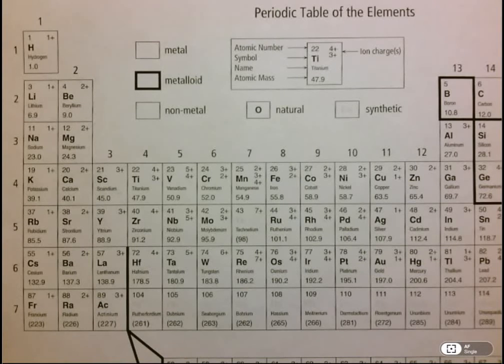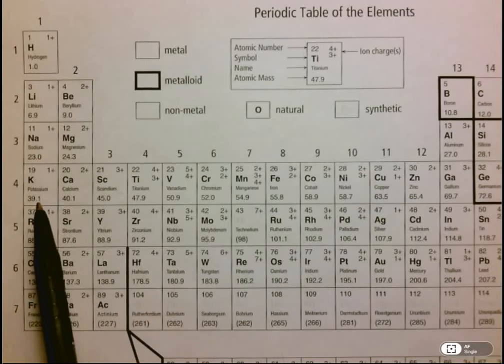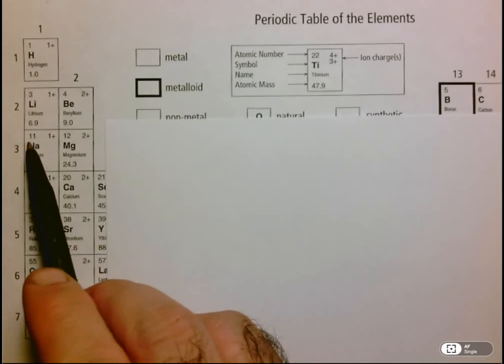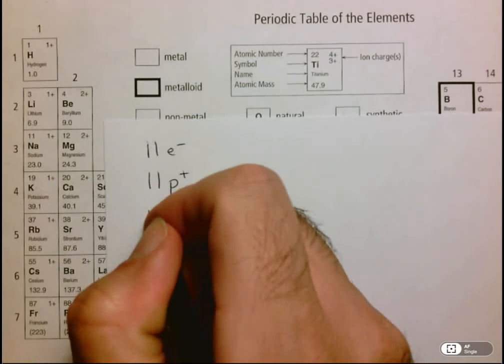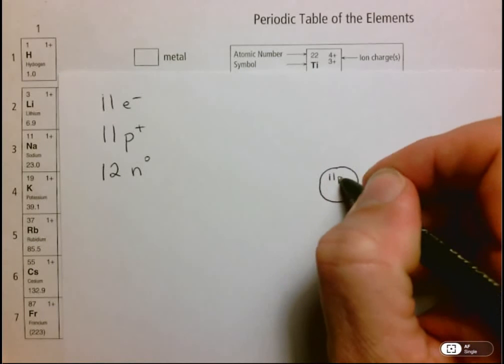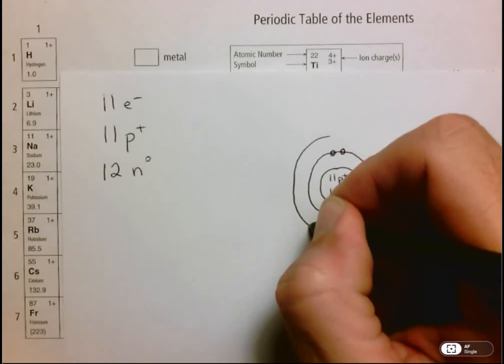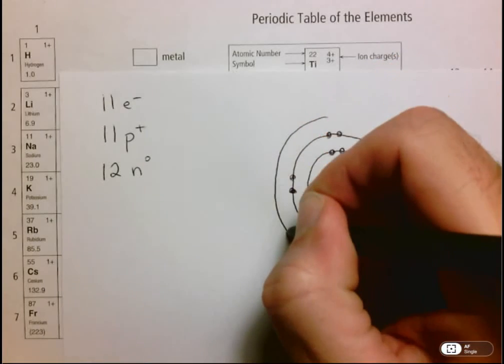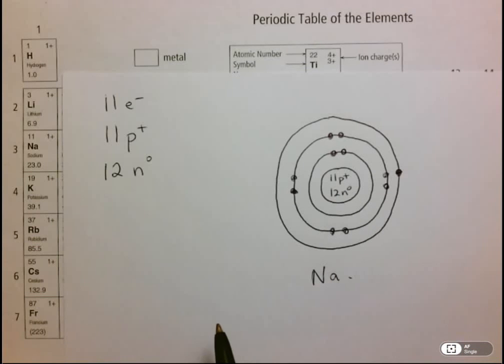SNC2D1 Grade 9 Chem Review 2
Bohr-Rutherford Diagrams